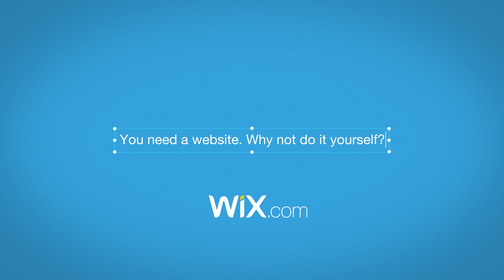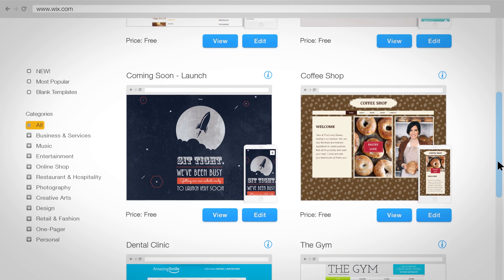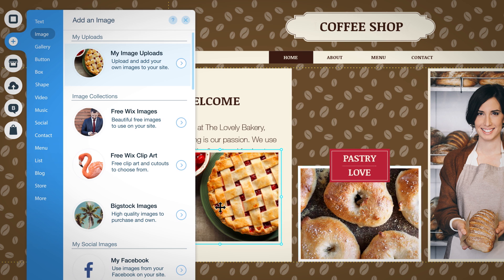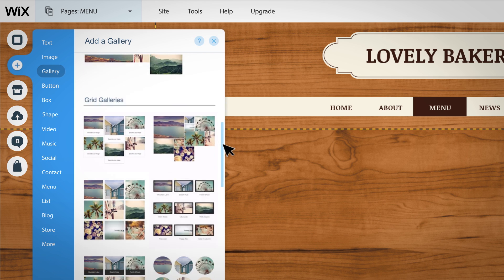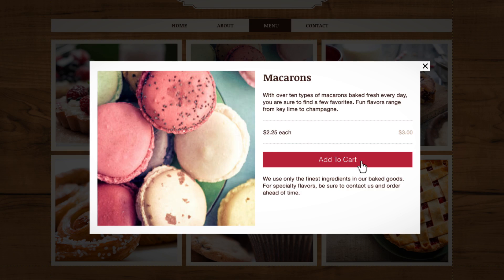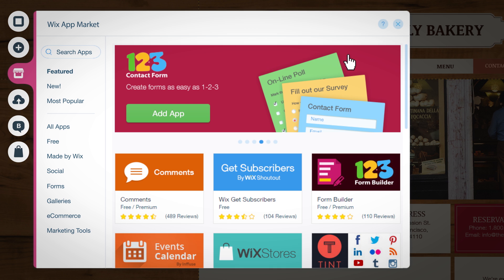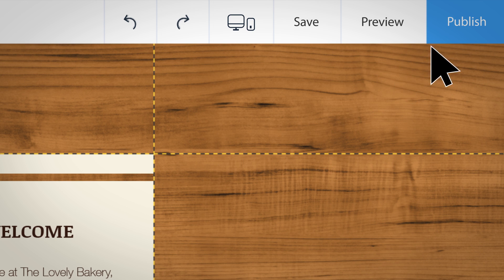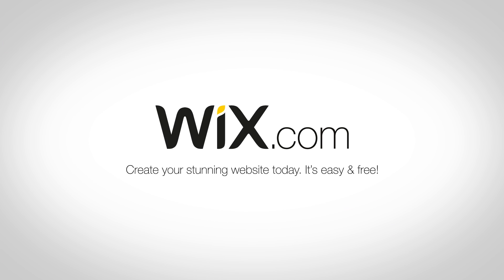Web Design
Make your free website using Wix.com, a free website builder. With Wix.com you can create your stunning website in just minutes! It's easy, fun & no programming skills are needed! Wix.com is a free do-it-yourself website builder, that allows users to create a stunning online presence. With an intuitive drag 'n drop editor, everyone is able to create a professional and beautiful website. To get started, simply choose a website template you love, click to change anything and publish instantly.

HTML5 Drag and Drop Editor:
Creating your site is easy with the intuitive HTML5 drag and drop editor. Click on an element, drag, and then drop. All the tools you’ll need when building your site are right at your fingertips. With our drag 'n drop editor, creating a stunning website is easy and fun! All of the templates are completely customizable - just click to change anything, like images, text, layout and more. Add popular web apps, contact forms and image galleries to create a beautiful and unique online presence. No creative limits and no coding needed.

Play with the design of your site, by clicking on an element. Change the background, or select a ready made color palette and instantly transform the look of your site. Add a blog to your site with one easy click. You are now free to add posts, or change the layout of your blog. You can also add amazing galleries to showcase your stunning images. Start by selecting a gallery, and then personalize it to fit the needs of your site.

100s of free website templates:
Wix offers a huge selection of free website templates in over 70 categories. Small business owners, musicians, photographers, artists, restaurants owners, and more, can create a stunning online presence. All templates are fully customizable and packed with the latest trends and features to make you look amazing online.

Mobile Optimized:
When creating your site with Wix, a mobile version of your site will automatically be generated. The optimized mobile view of your site can be edited without changing the look of your desktop website.

Domain Name Search and Domain Registration:
Use our free domain name search or connect your own custom domain to create a site that's completely your own. Upgrade to one of our fully packed Premium plans and get your own website address in just a few simple clicks. Purchase your domain name with Wix.com and manage all your web related activities in one place.

Wix makes it easy to create your online store, and start selling. With a few simple clicks you can get your store up and running in no time. No more hassle. Manage your store’s orders, and products all in one place. Give your customers the best experience possible, and keep them coming back for more with the Wix.com ecommerce solution. Adding product images, descriptions, and prices is painless. Add as many products as you want, and sort your products into collections to make it easy for you to manage your store.

Wix App Market:
The Wix Editor has a built in App Market that offers 100s of popular add ons for free. Add Google Calendars, maps, music players, social feeds, forms, flash elements and so much more to your Wix site with just a click of a button. No downloading needed! Send stunning newsletters to your customers. The easiest way to get in touch with your site’s visitors, and send them beautiful newsletters. This is a great way to engage with your clients.

Dedicated Support:
Have a question? We’re here to help. We have a dedicated support team here to answer your every question, or concern. Or check out the Learning Center for amazing tutorials.